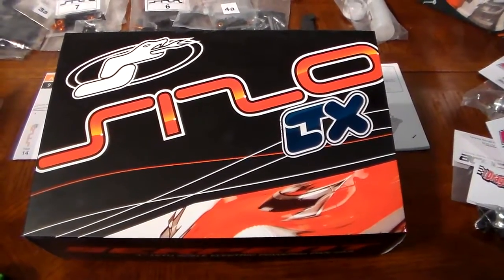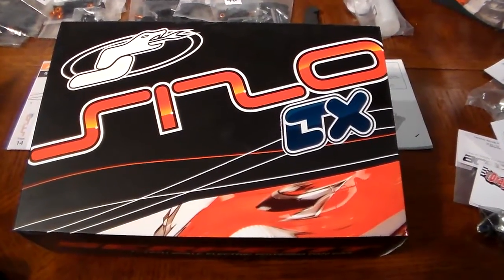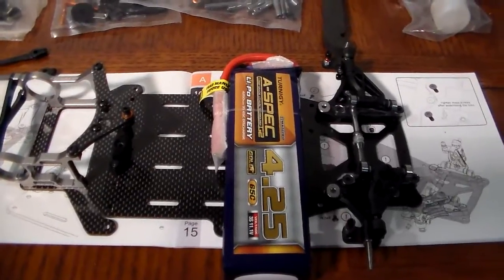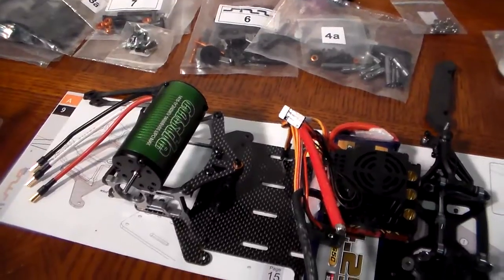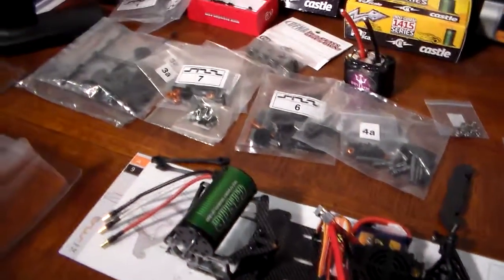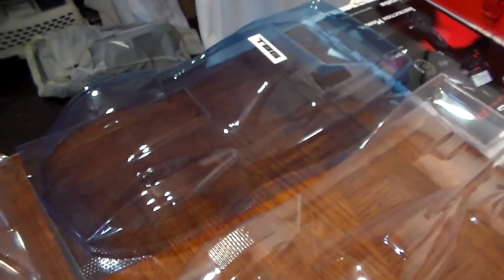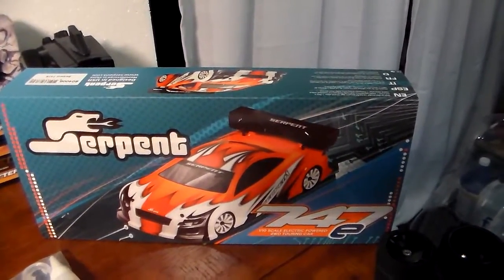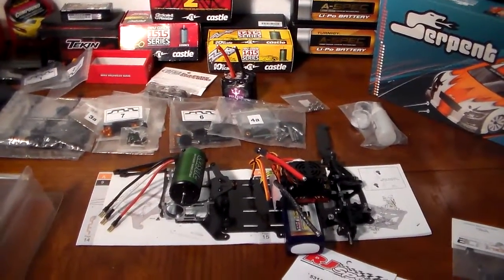Serpent s120LTX 1/12 scale 6s Super Car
Custom built 1/12 scale speed runner and drag racer